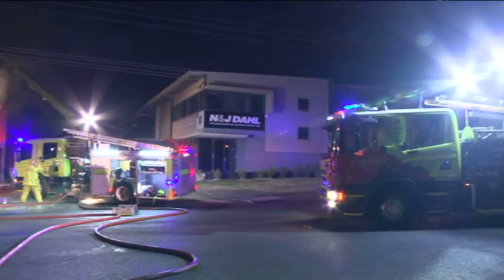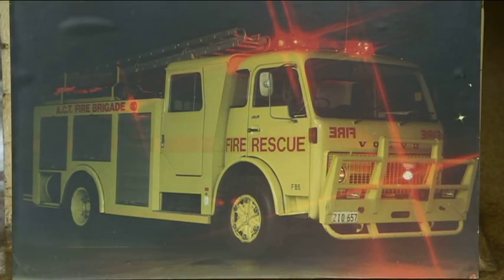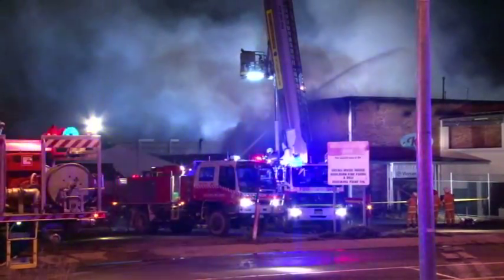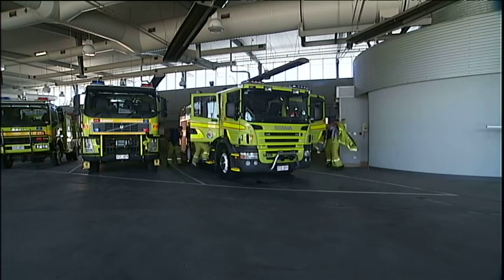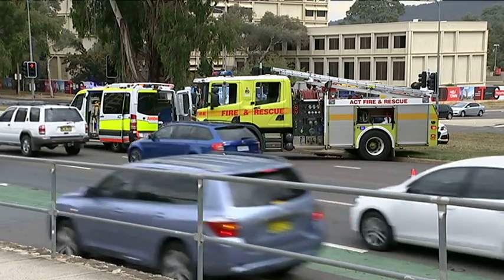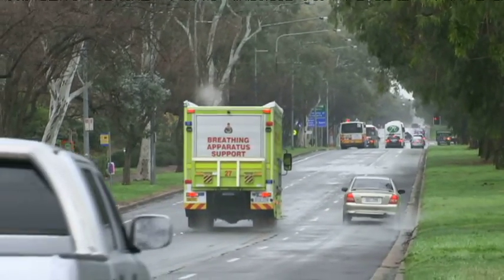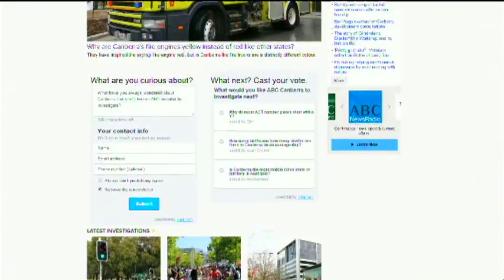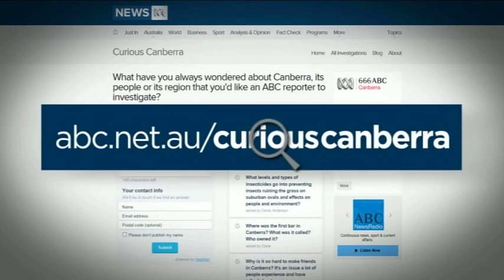7PM Curious Canberra: Why are Canberra's fire engines yellow? 5/9/2016